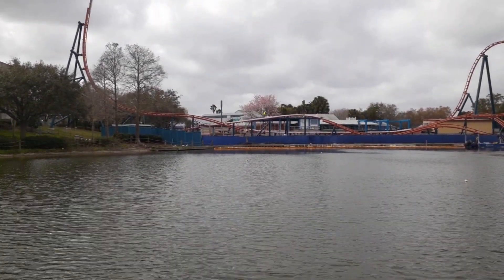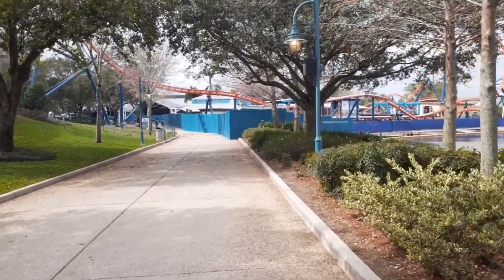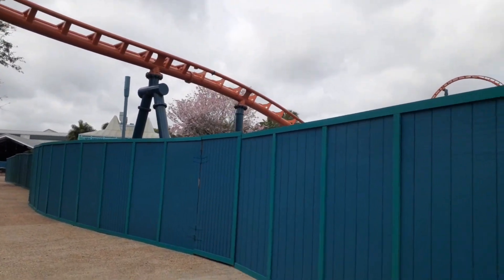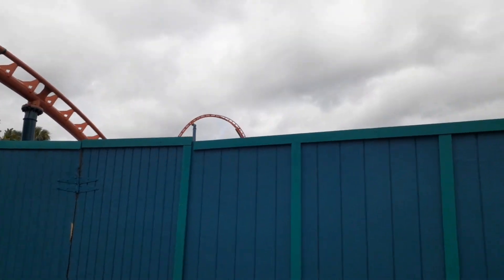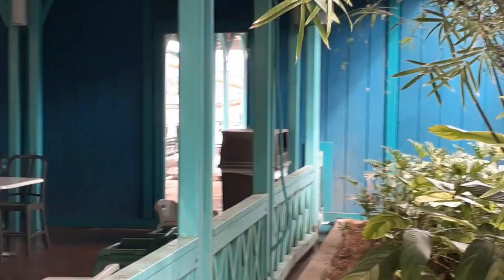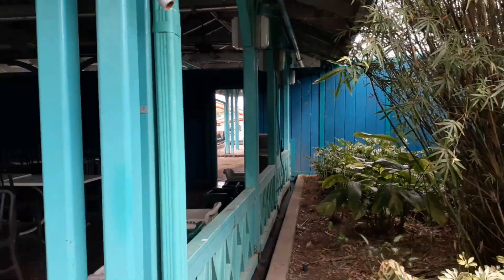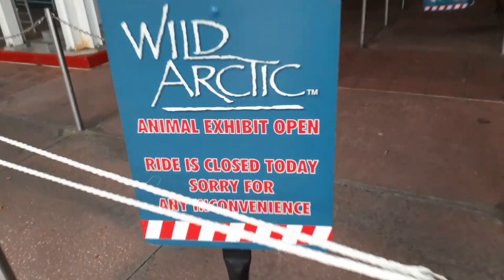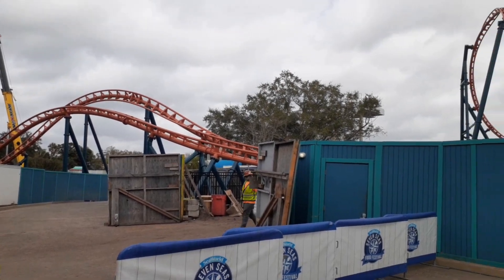Seaworld Orlando Ice Breaker Construction almost finished!!!!!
today we take a trip to Seaworld Orlando to check out the construction for their new rollercoaster Ice Breaker.  Little Correction, I said IceBreaker will launch 3 times. I believe it is actually 4 times